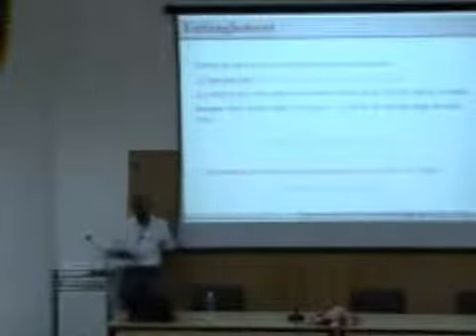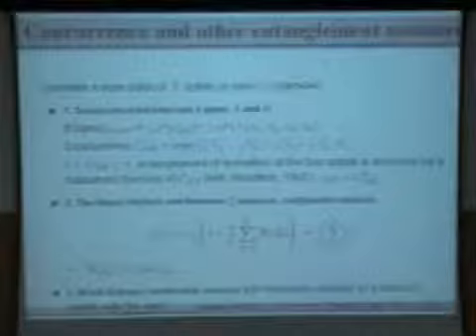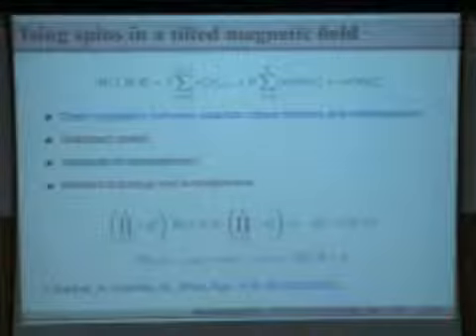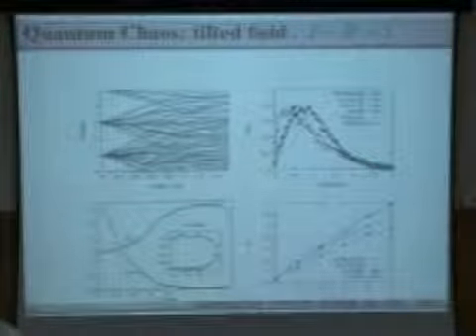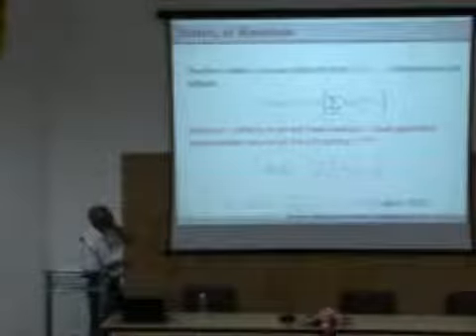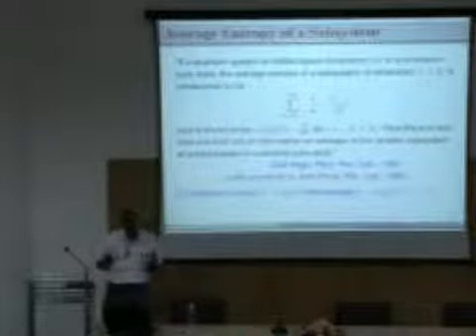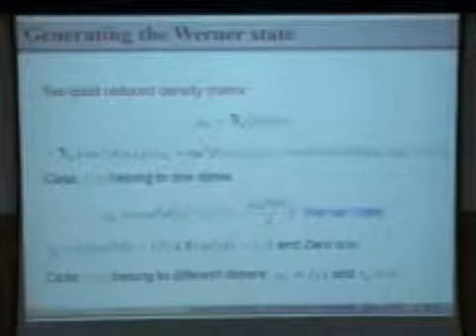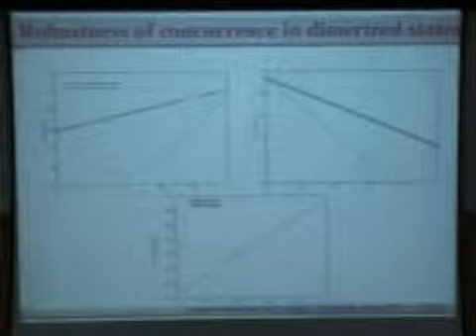Avoided crossings, superpositions, and entanglement_49 Dr Arul Lakshminarayan